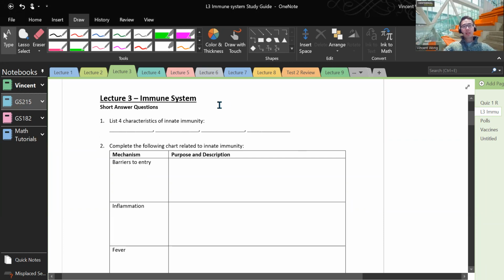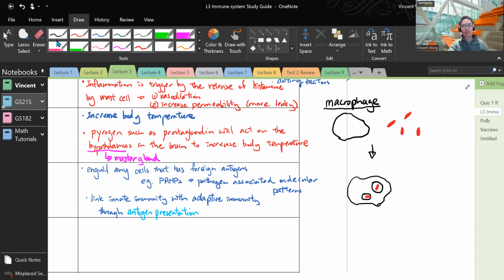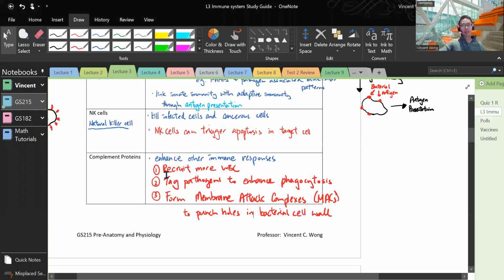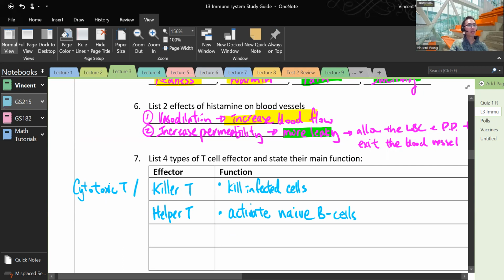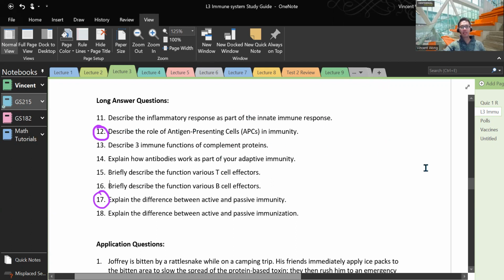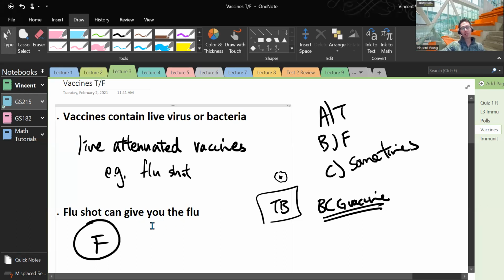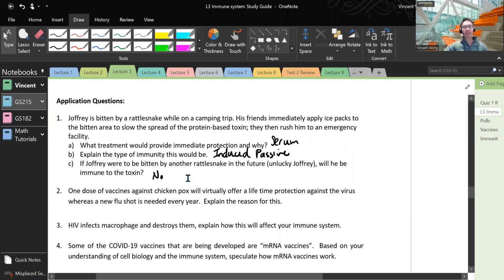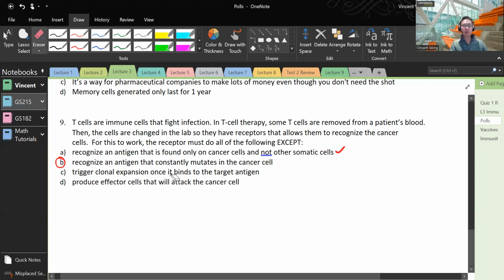Week 3 Tutorial Immune System May 26, 2022